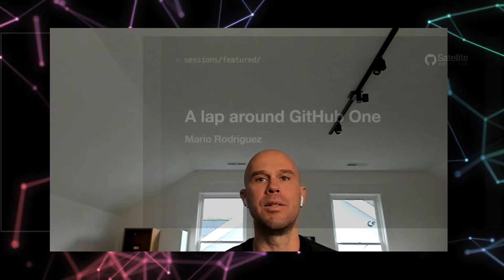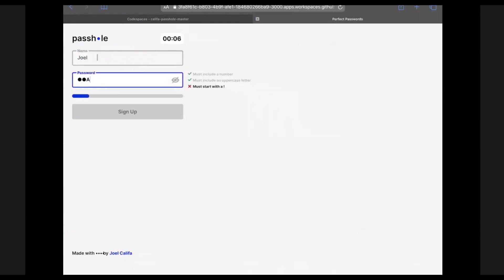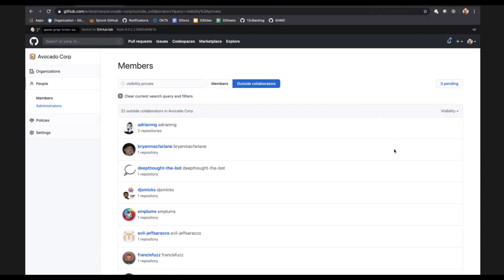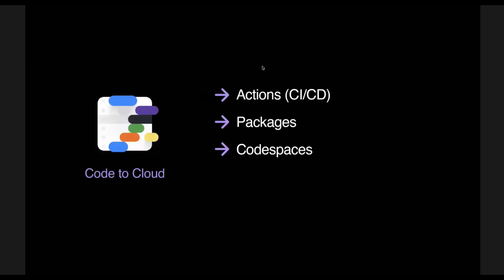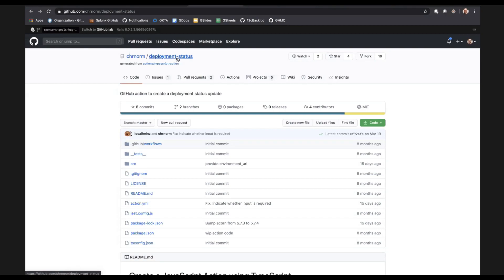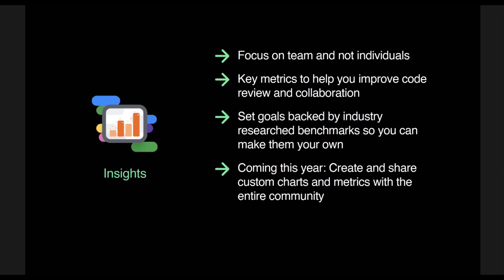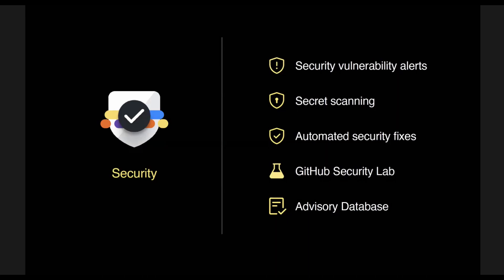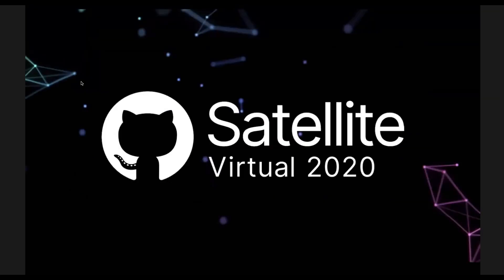A lap around GitHub One - GitHub Satellite 2020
Presented by Mario Rodriguez, Senior Director of Product Management, GitHub

GitHub One offers enterprises the best of GitHub, all in one place. Tune into this demo-packed session to see what GitHub One can do for your enterprise—and learn about new products and features of GitHub that you've yet to discover if you've only been using it for open source development.